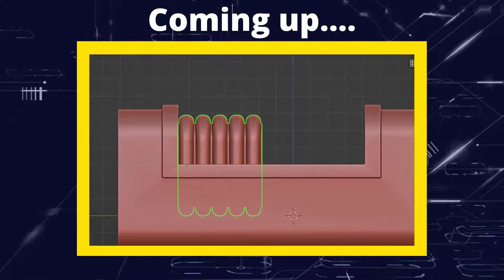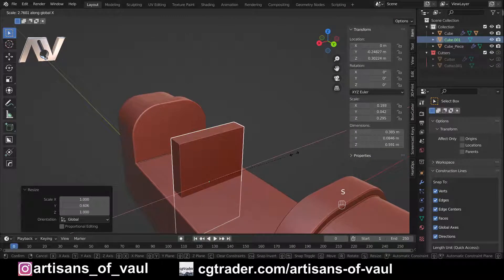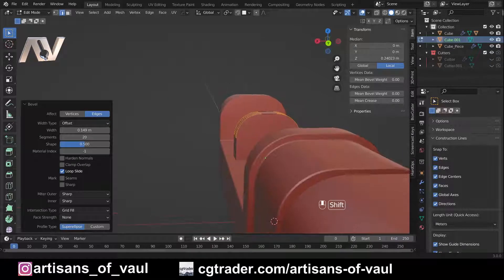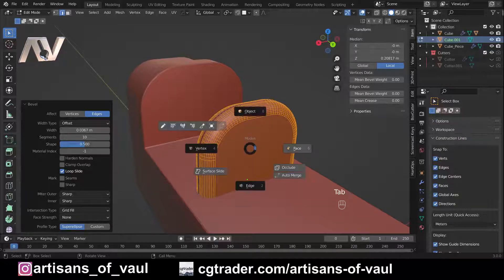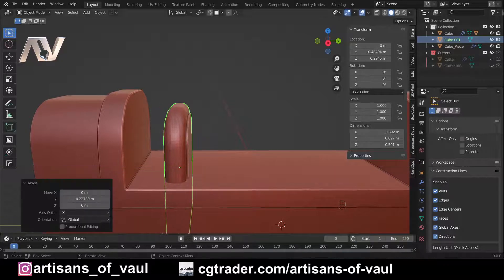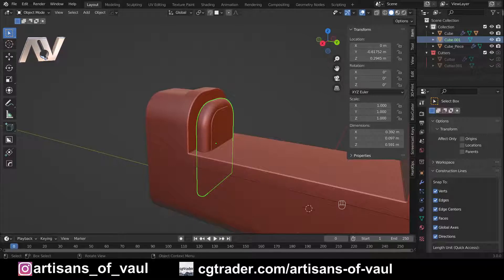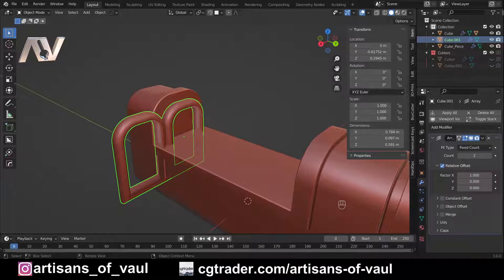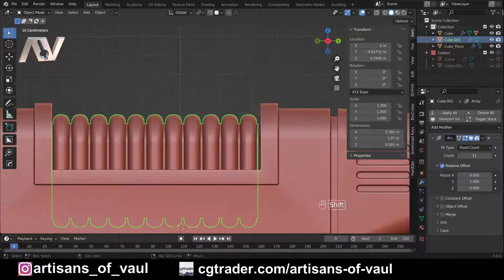Using the best array for the job in Blender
Sorry all, somehow I managed to record this without the cursor (I didn't even know I could so that's something new for the learning process).  Hopefully you can still hear and see what is going on for it to make sense.  If not please say and I'll have to work out when I can redo the video at some point.
A guide to using the array modifier either as a relative offset or constant offset depending on what you are trying to achieve with a 3D printing focus.

Link to a video on the settings I use for 3D design for 3D printing in Blender:

00:00 Introduction
00:10 Relative offset array
09:10 Constant offset array